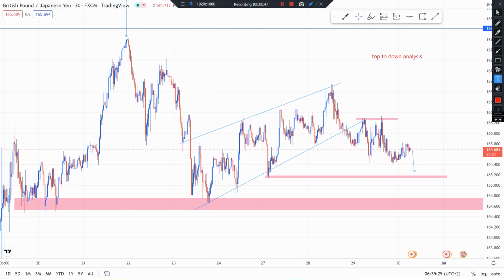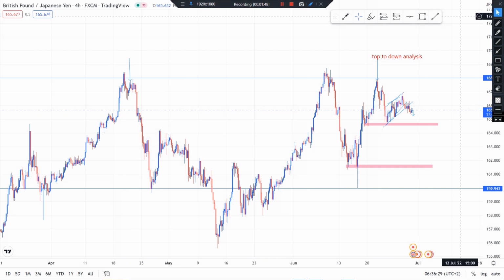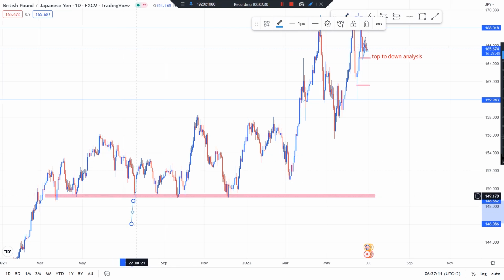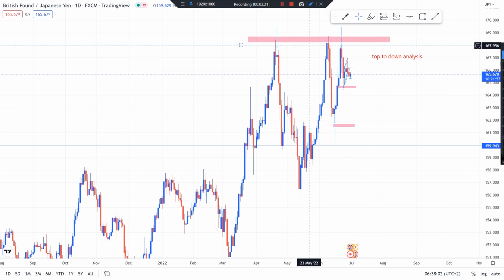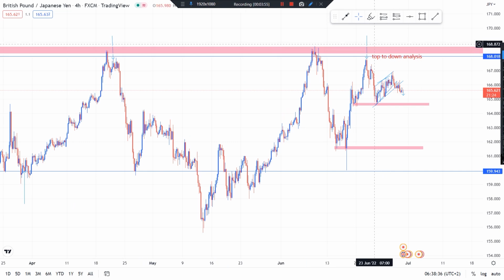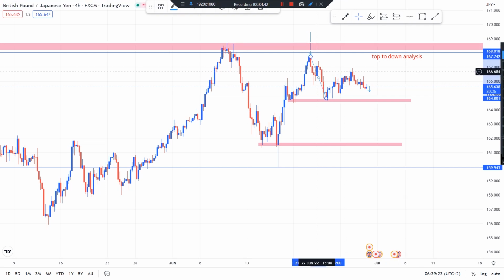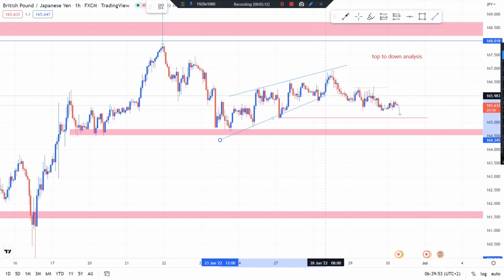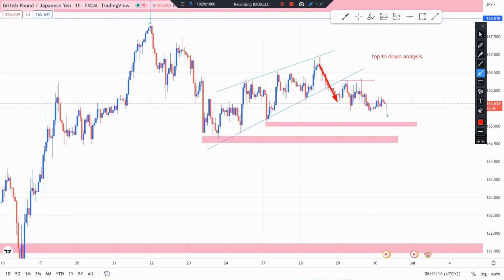TOP DOWN FOREX ANALYSIS (+ GBPJPY live trading)